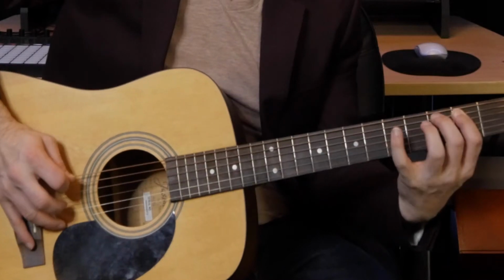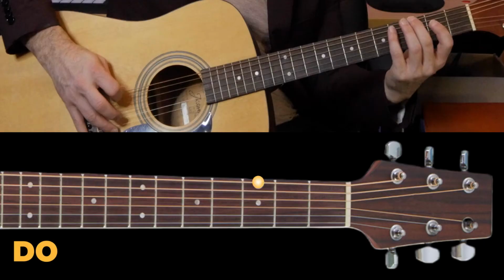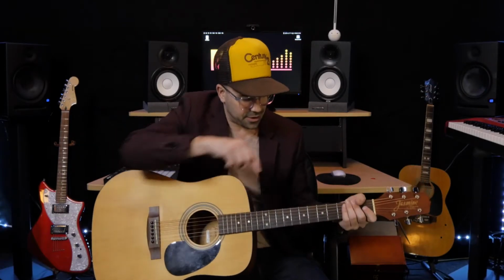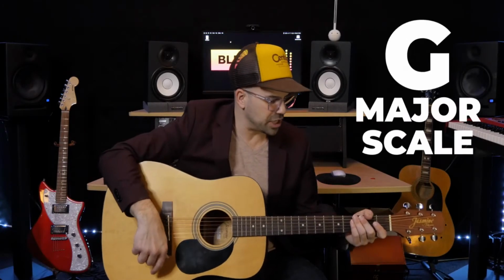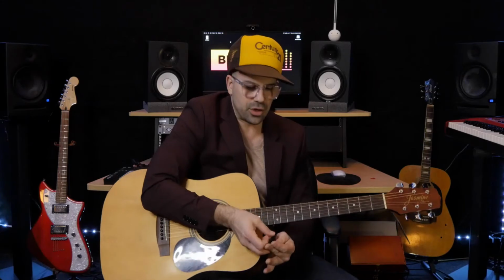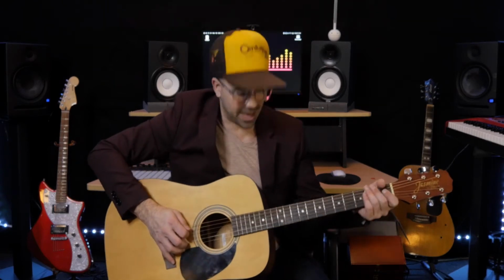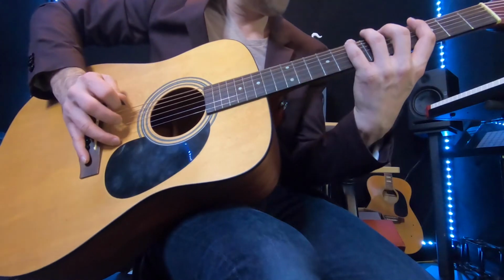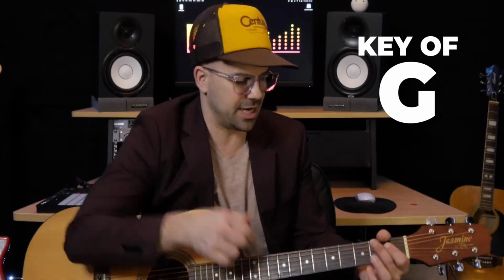The G Major Scale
Let's learn our first scale on guitar. G Major!